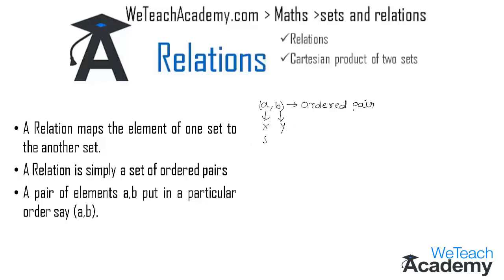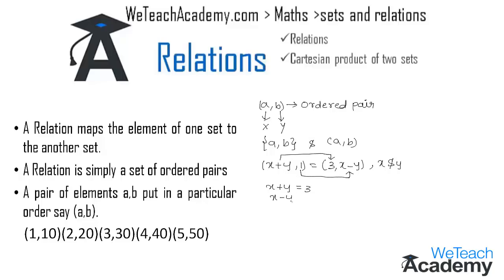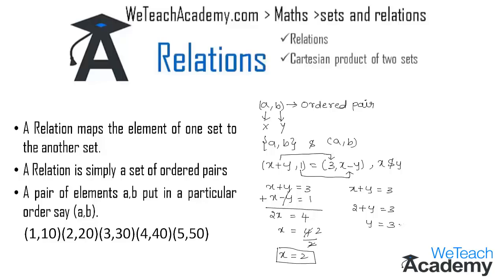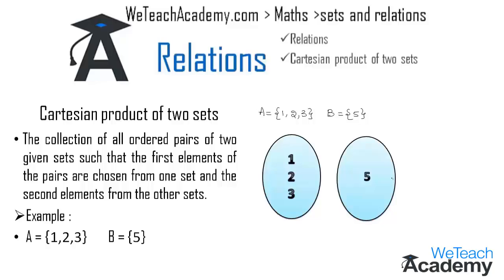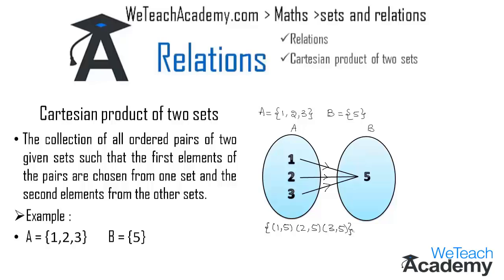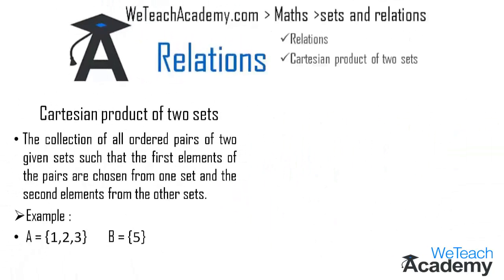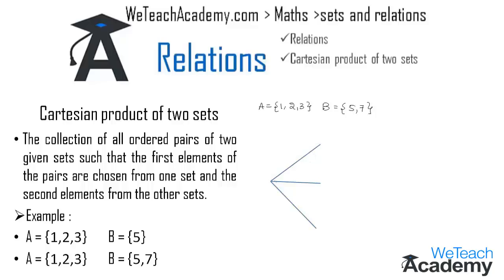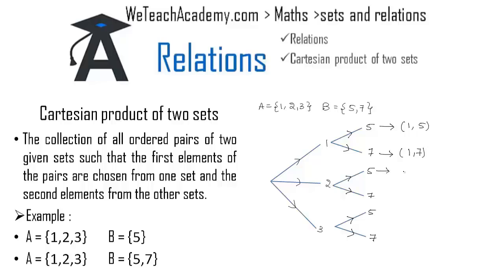Introduction To Relations - What Is Cartesian Product Of Two Sets / Maths Algebra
let us learn the concept of relations and also know about the cartesian product of two sets with some solved examples.